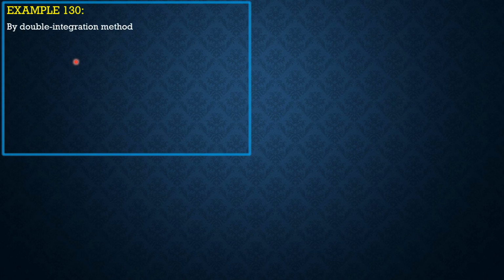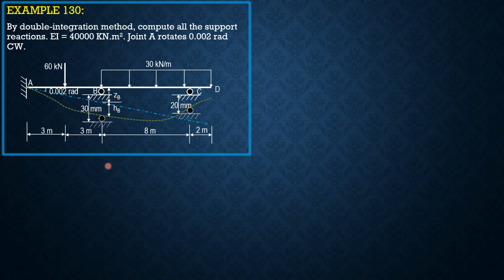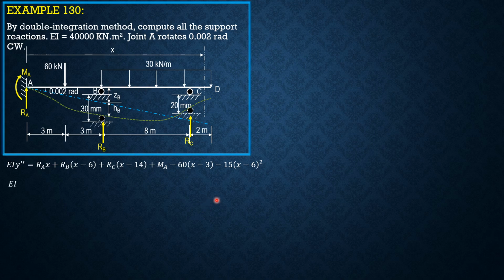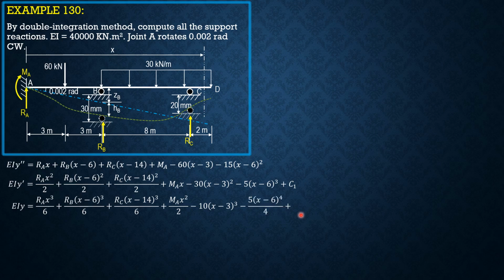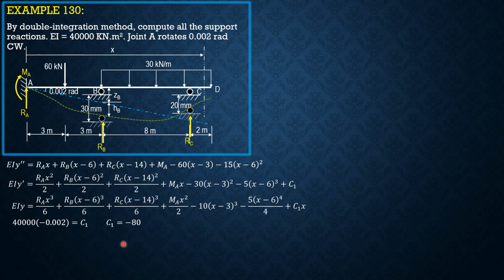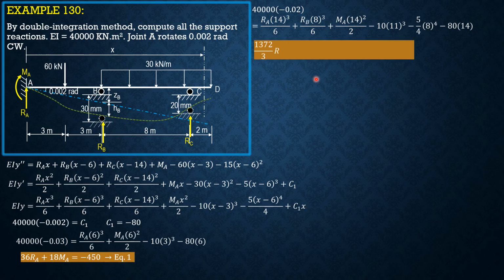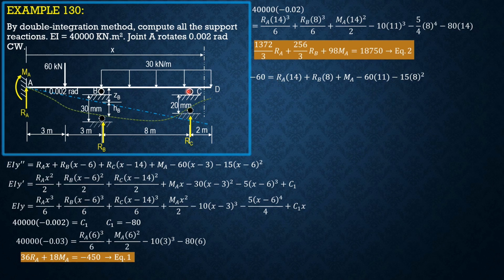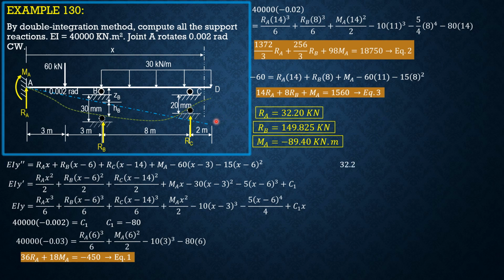STRUCTURAL ANALYSIS, EXAMPLE 130